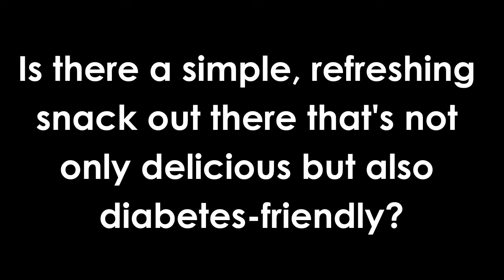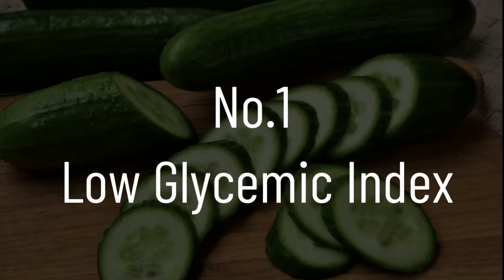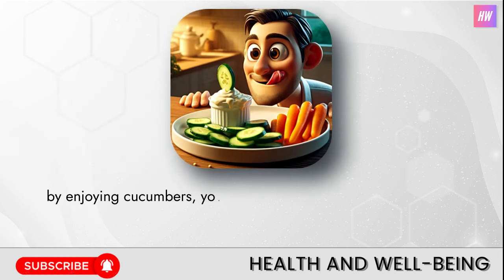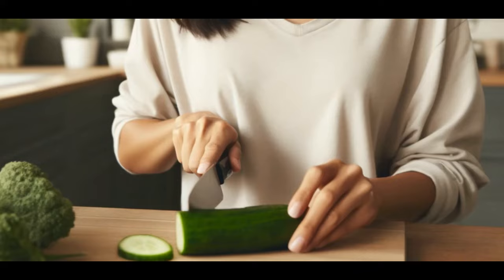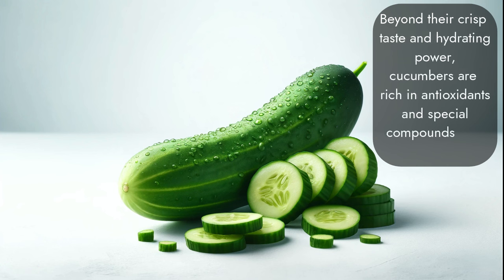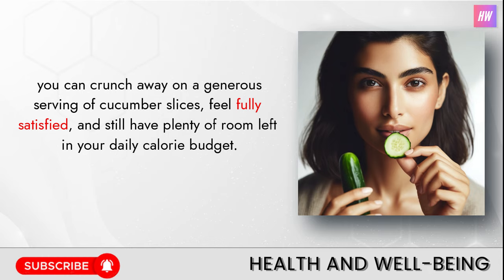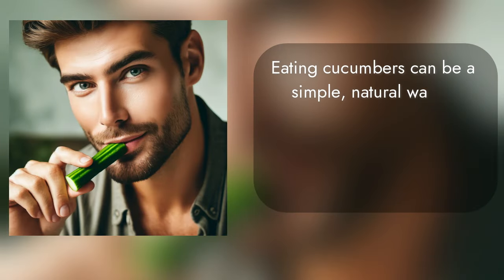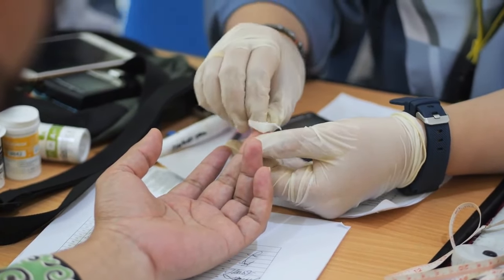Why Doctors Are Raving About Cucumbers For Diabetes | Health And Well-Being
Is there a simple, refreshing snack that's not only delicious but also beneficial for diabetics? Absolutely, and it's the humble cucumber! In today's video, "7 Benefits of Cucumber for Diabetics," we uncover how this crisp vegetable can be a superhero for those managing diabetes. From its low glycemic index that helps maintain stable blood sugar levels to its hydrating qualities and fiber content, cucumbers are more than just a garnish-they're a potent ally in your health journey.

We'll delve into each benefit:

0:00 Introduction
1:12  - Low Glycemic Index: Perfect for blood sugar management.
1:59 -  Hydration: Essential for overall health, made easy with cucumbers.
2:45 -  Fiber Content: Great for digestion and blood sugar control.
3:45  - Nutrient-Dense: Packed with vitamins and minerals.
4:41 - Anti-Inflammatory Properties: Helps reduce health complications.
5:36 - Weight Management: Aids in maintaining a healthy weight.
6:36 - Skin Health: Supports skin integrity, which is crucial for diabetics.

Join us as we explore how integrating cucumbers into your diet can contribute to a healthier lifestyle. Remember, every small change leads to big results in your health!